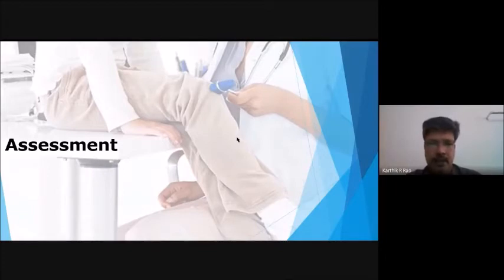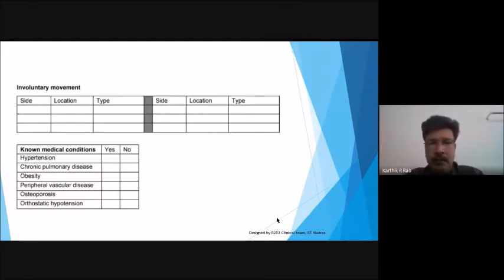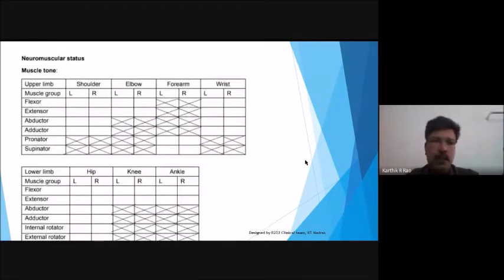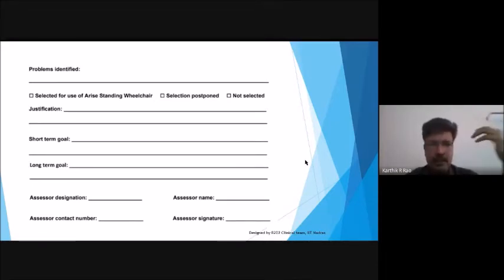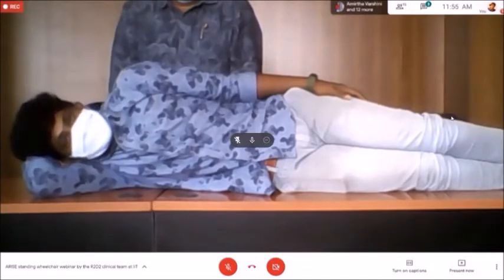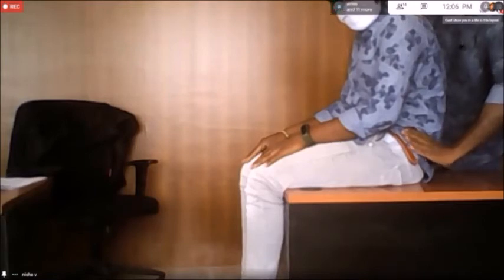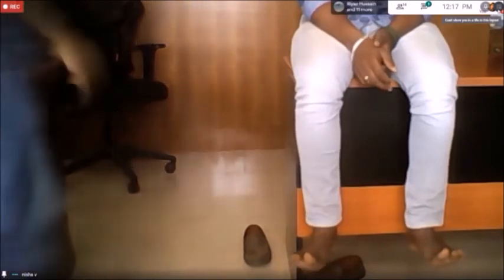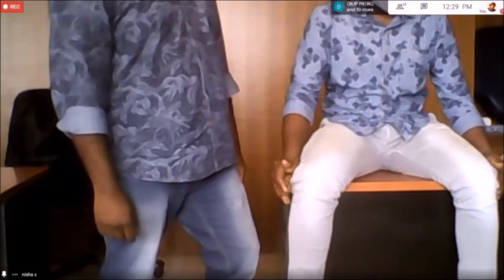PART 2 ASSESSMENT ESSENTIALS AND DEMONSTRATION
This is Part 2 of 7 of the Arise Training Webinar. It presents the essentials for assessment for potential users of the Arise Standing Wheelchair